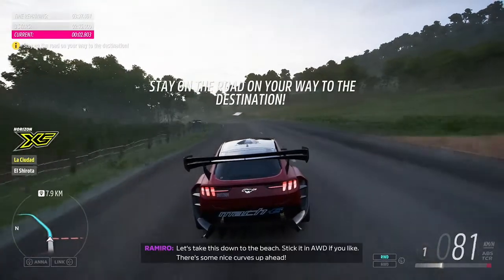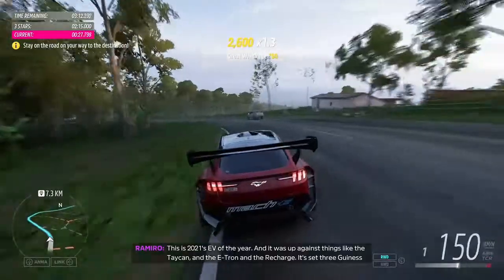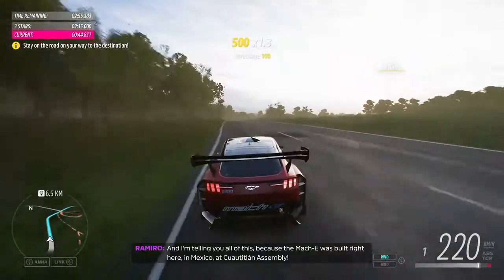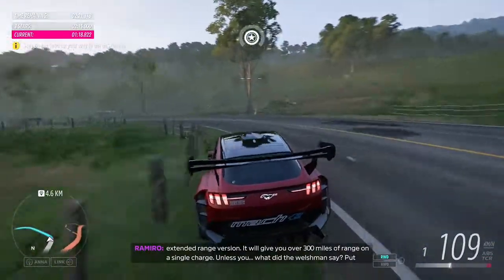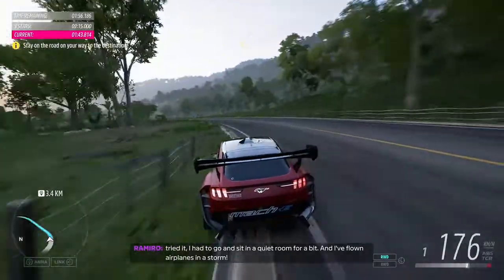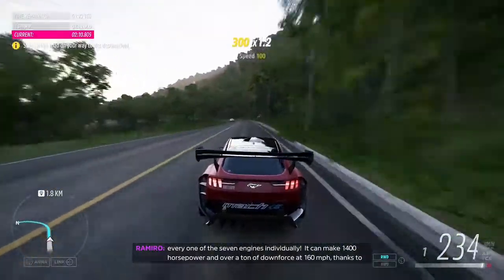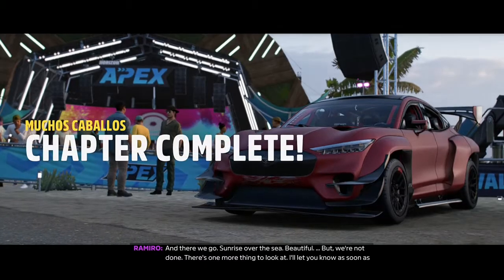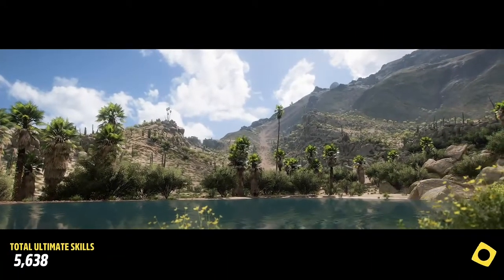FH 5 made in mexico part 8 muchos caballos.